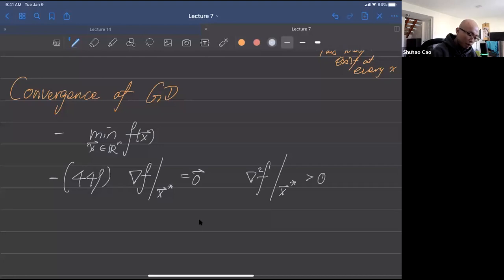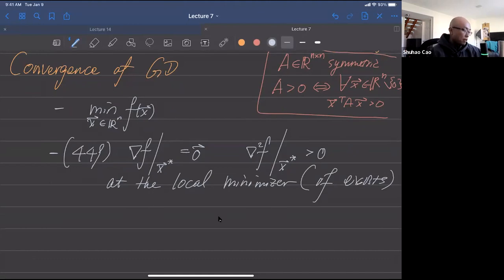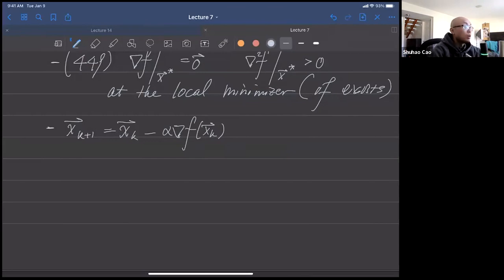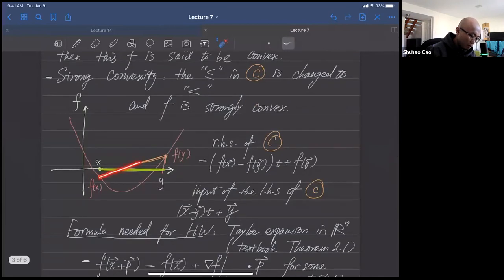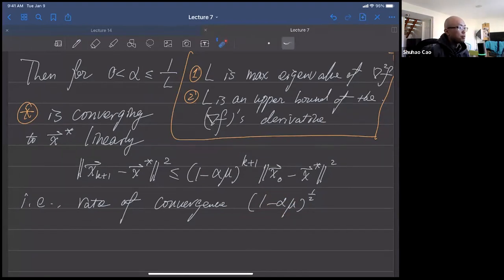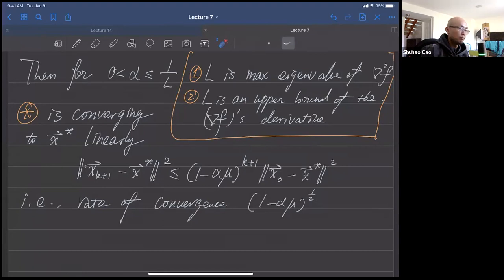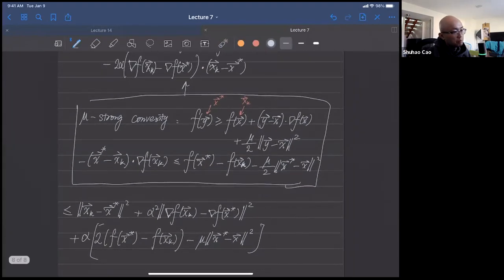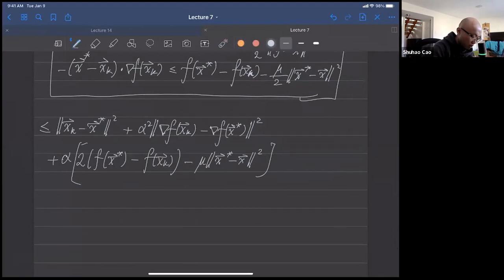Math 450 Convergence of Stochastic Gradient Descent part 1